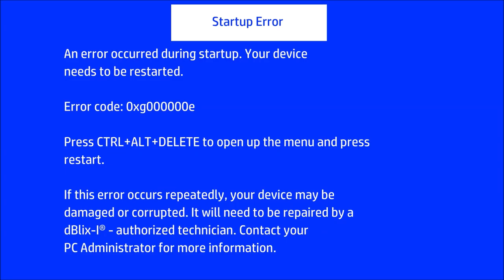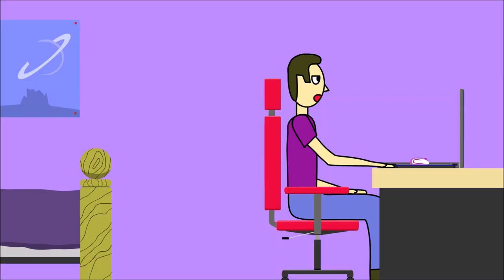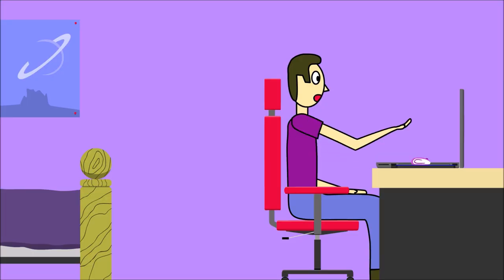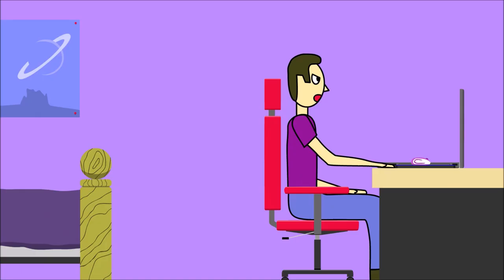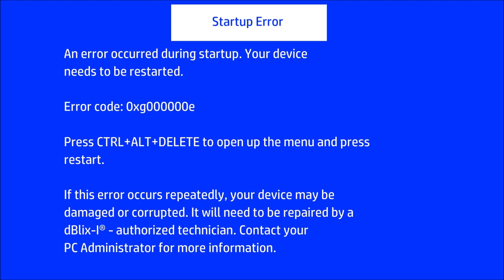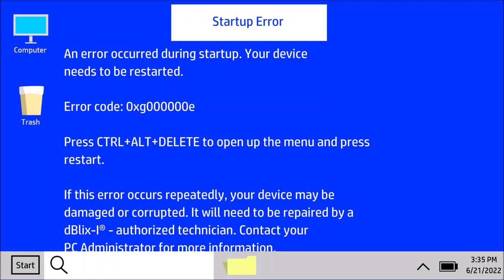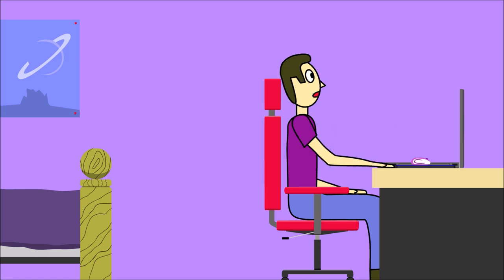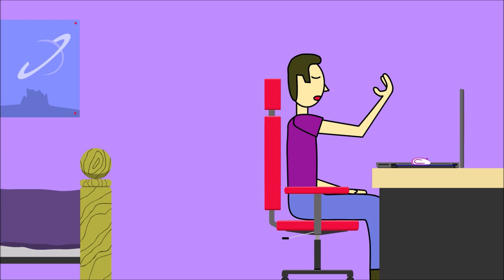"Blue Screen Of Death"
So this person buys a laptop on a "let go" site. But as it starts up, an error message turns out to be displayed.

For this cartoon, you got to watch until the end!

I know I reuploaded this again, but the previous version had the computer mouse invisible in the first part. It just looked wrong.